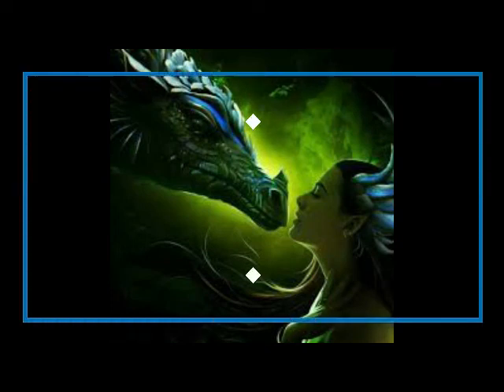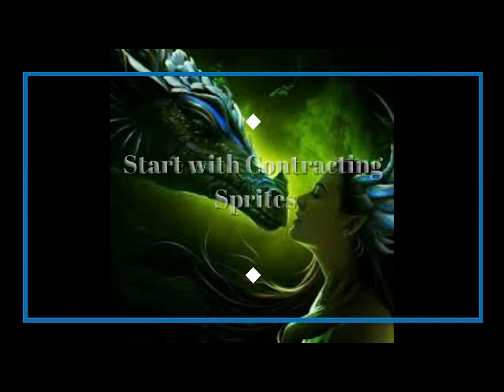Start with Contracting Sprites Chapter 141 - 145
Chapter 141: Waterfall Training Area
Chapter 142: Heavenly King Wu: He Can’t Run Anywhere
Chapter 143: Breaking Through to Elite
Chapter 144: School Starts Officially
Chapter 145: Opening Ceremony